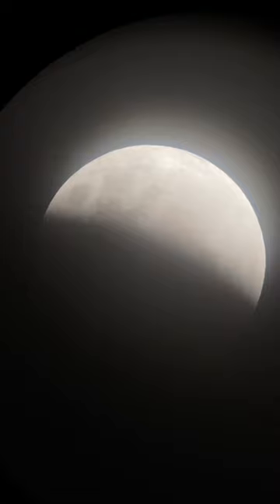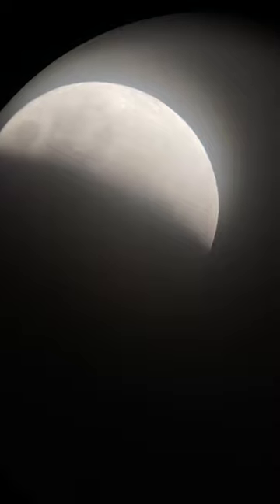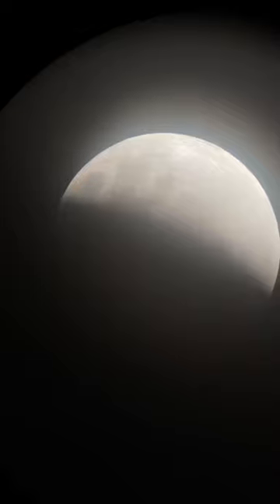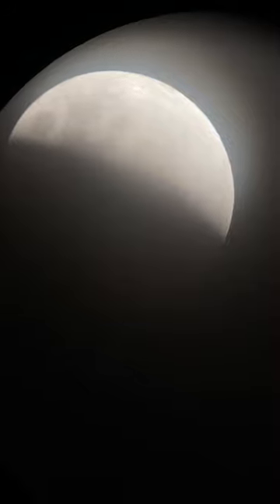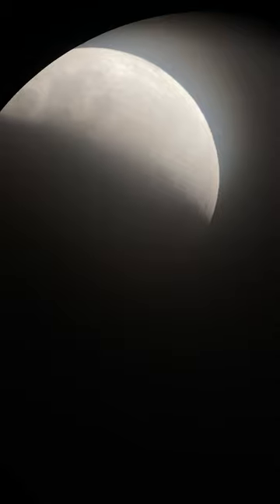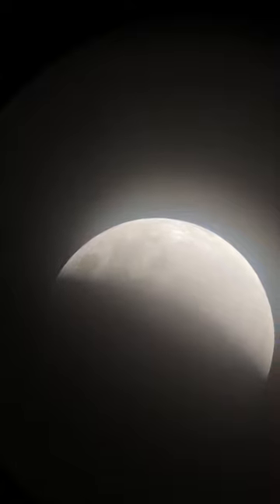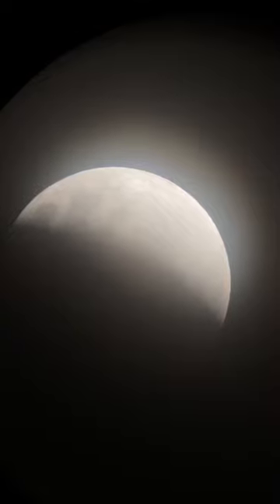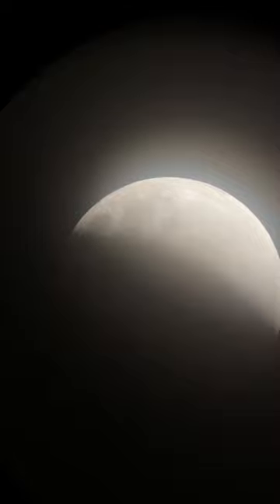Lunar Eclipse, November 19, 2021, Part 2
On a wintery night in November, the Moon plunged into the Earth's shadow, creating a lunar eclipse. This particular eclipse was almost total, but a small portion of the Moon remained outside of the umbra, the darkest portion of the Earth's shadow.

This video is the second part of a series of short, live-streamed videos that compresses the long process of observing a lunar eclipse into a set of manageable short vignettes. To see the rest of the videos for this eclipse, either choose to view the entire "Live-Streamed Videos" playlist or select the recommended video that pops up on the end screen of each video.